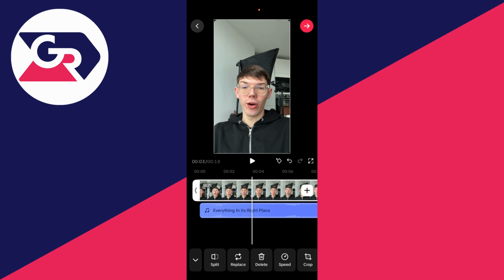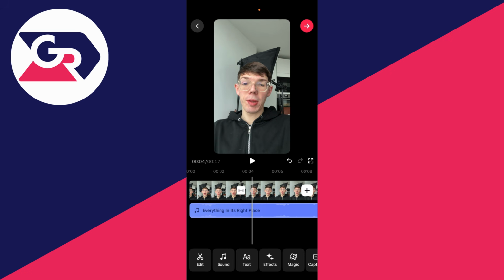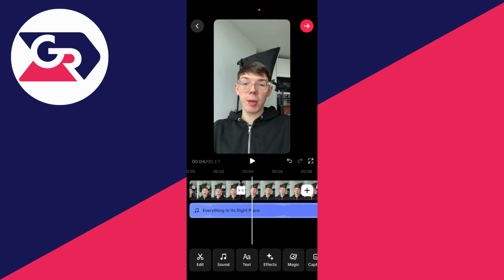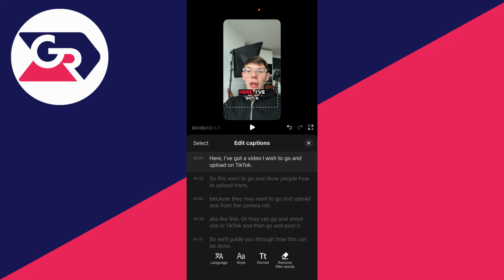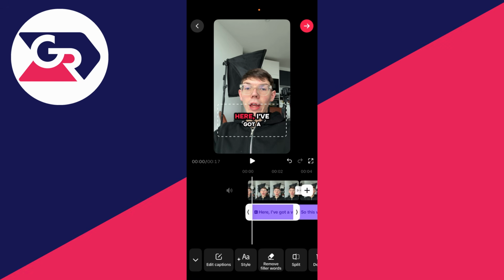How To Upload Video On TikTok - Step By Step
Learn how to upload video on tiktok in this video.

GuideRealm